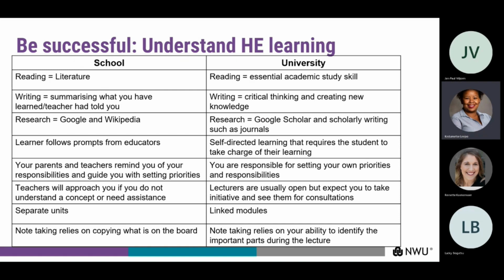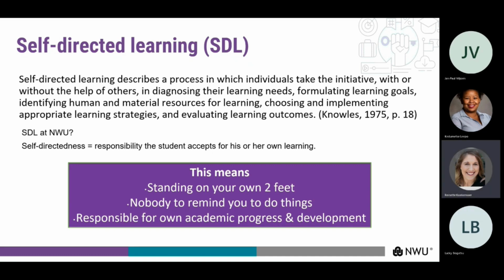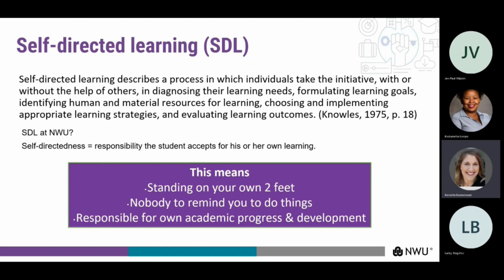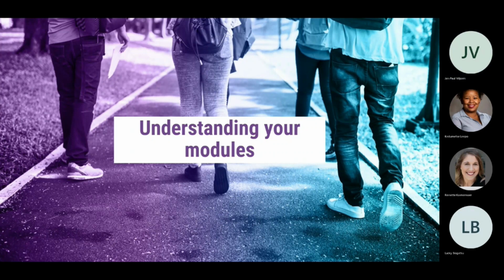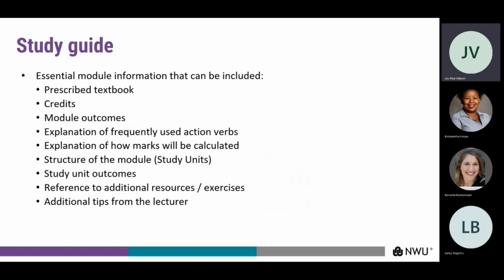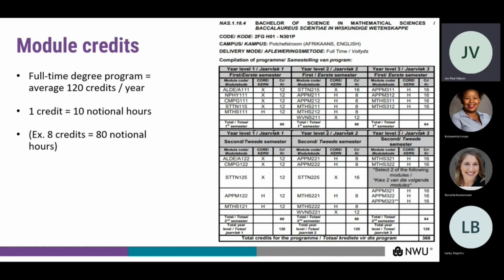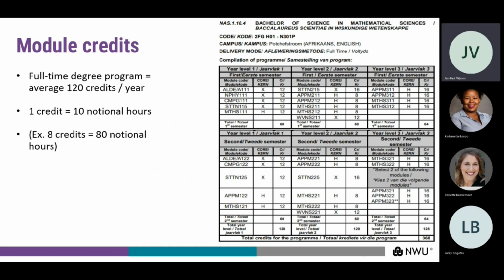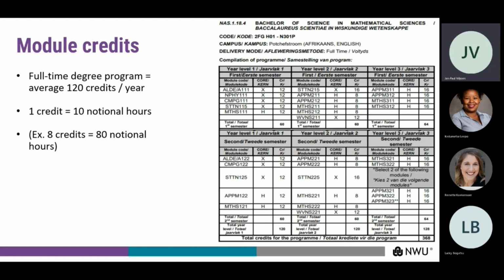Adapting to Higher Education: The difference between school and university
The purpose of this video is for the Centre for Teaching and Learning (CTL) to make you aware of how the higher education environment differs from secondary education.